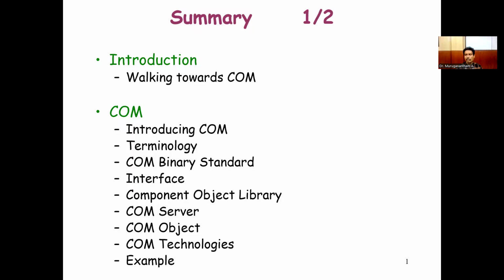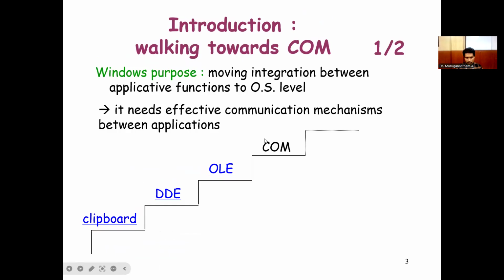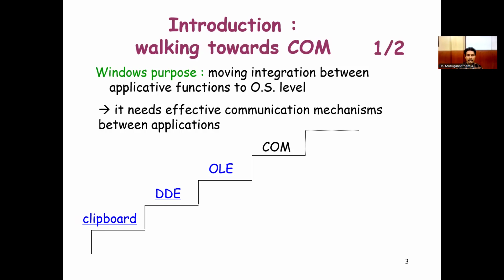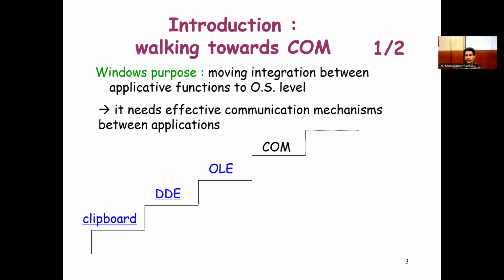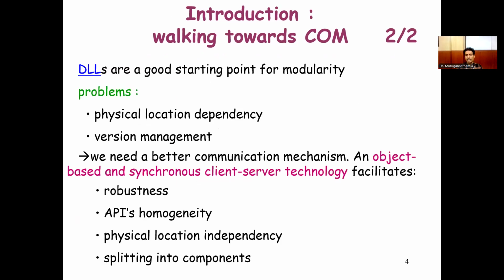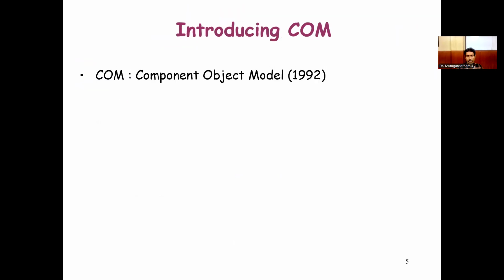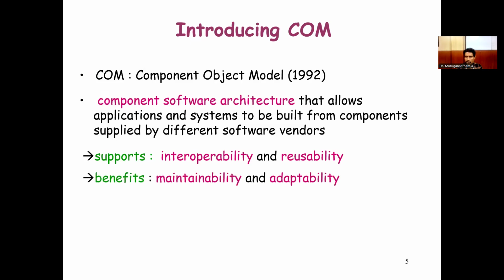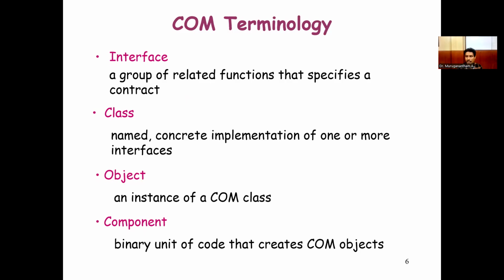Middleware Technologies COM Video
Introduction to Component Object Model -
Dir. Muruganantham A
Head of the Department,
Computer Science (PG)